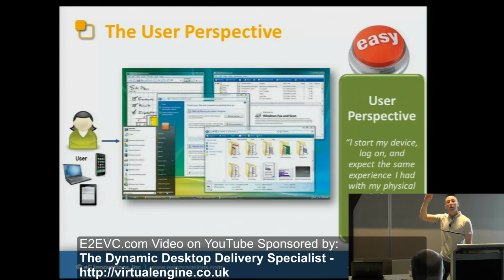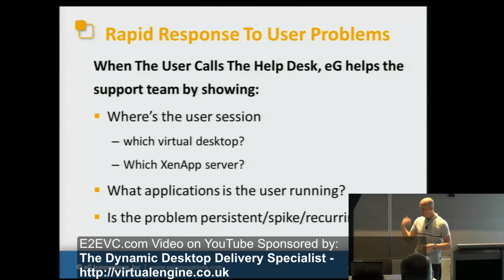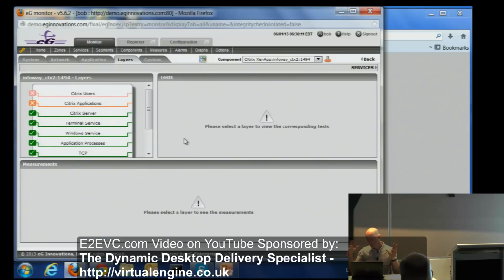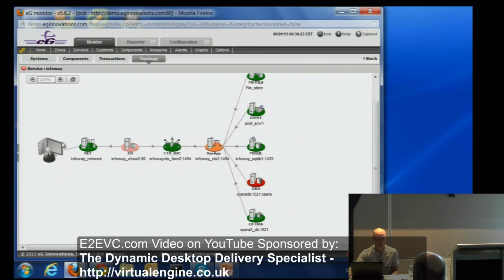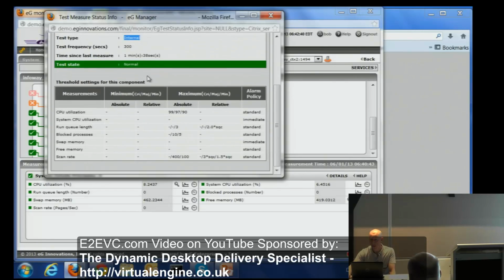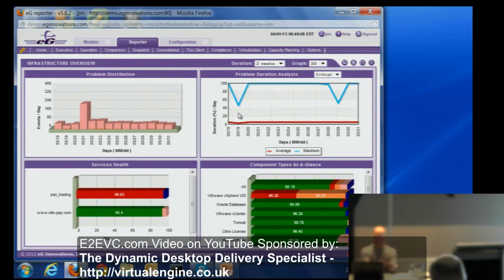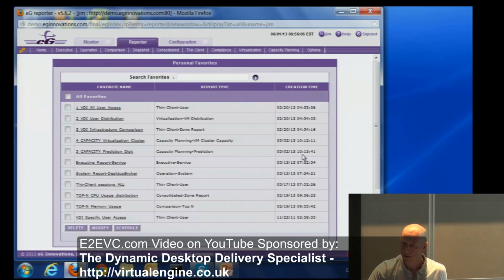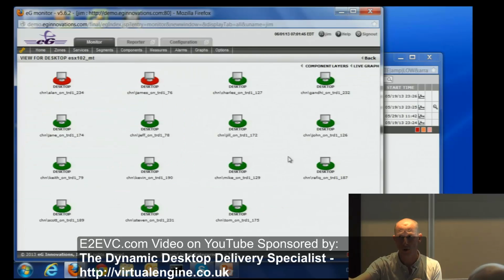Five ways to deliver max Virtualization Performance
Session by @eGInnovations on the best ways of improving your Virtual Infrastructure.